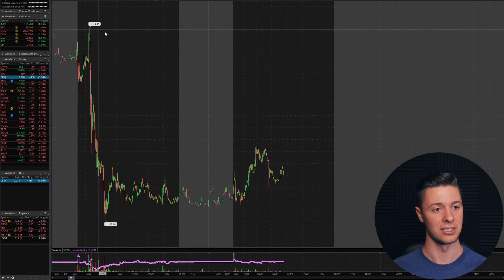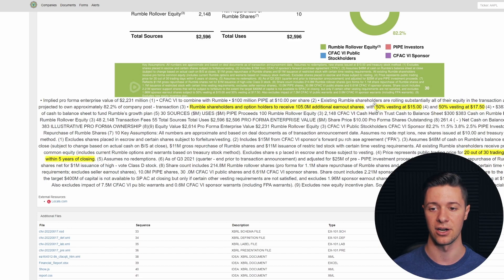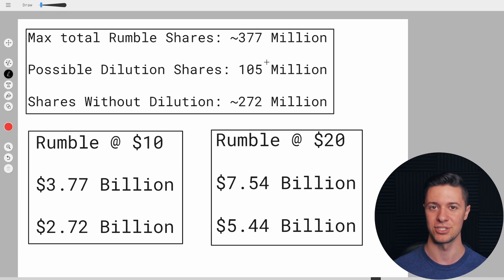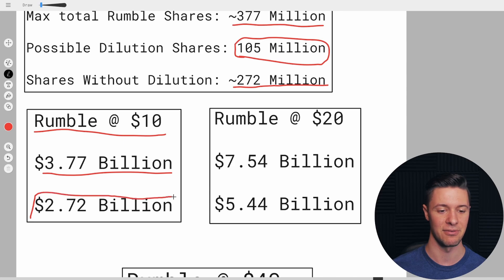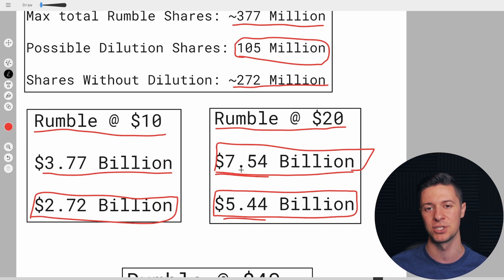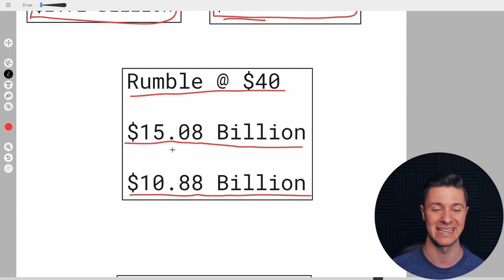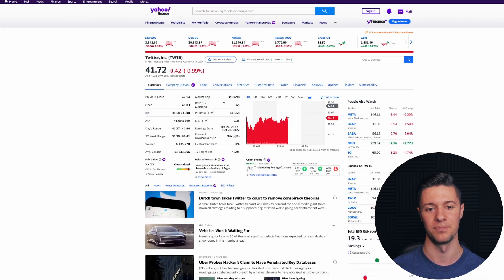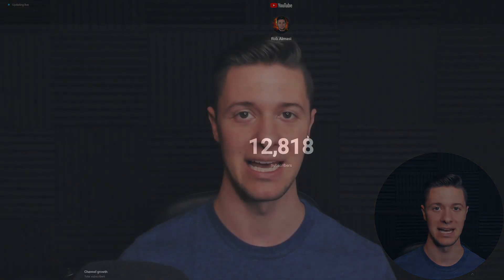Rumble Stock THIS IS IMPORTANT (CFVI)